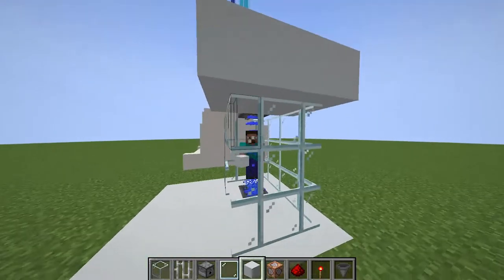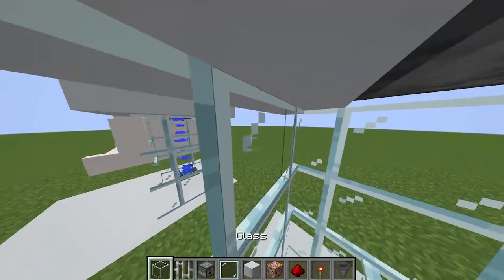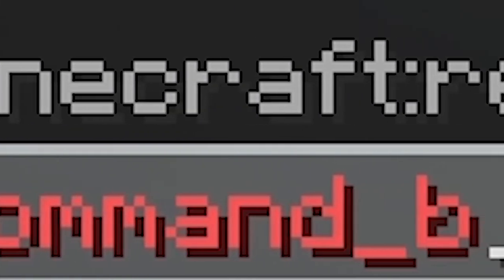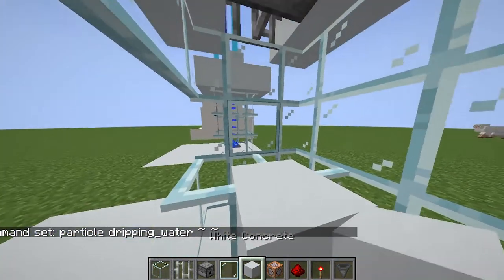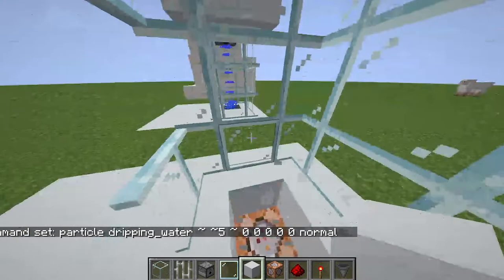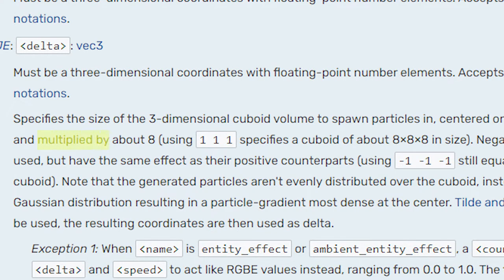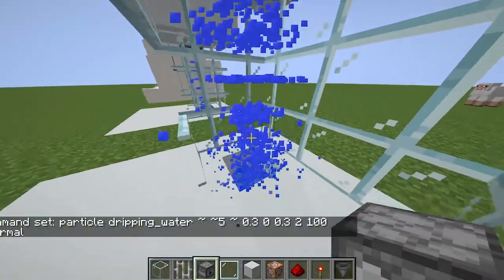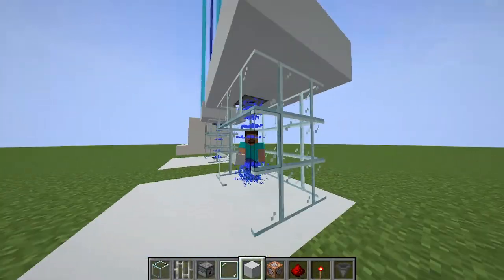How To Make A Working Shower In Minecraft Java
In this video I show you how to make a working shower in Minecraft Java using only command. The working shower tutorial has no Minecraft addons or mods. Hope this Minecraft Java Working Shower tutorial helps!

Useful Links

But I'm AGS and I'm signing out with my How To Make A Working Shower In Minecraft Java tutorial.